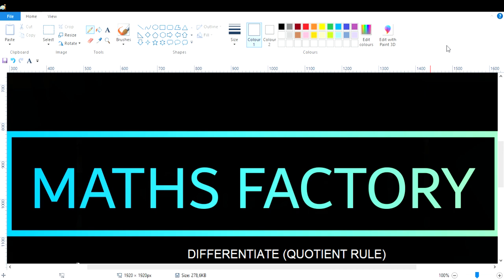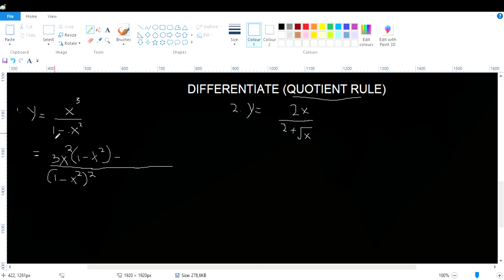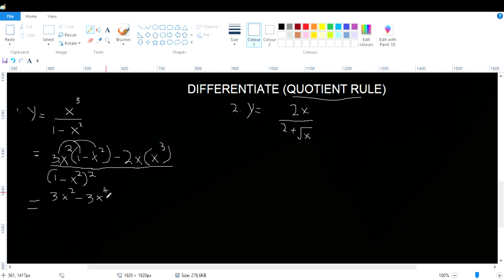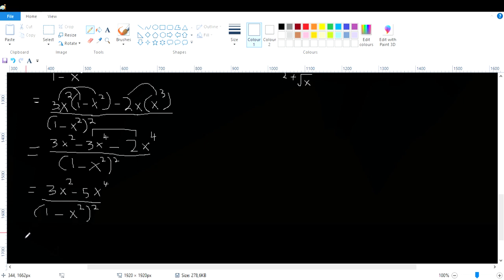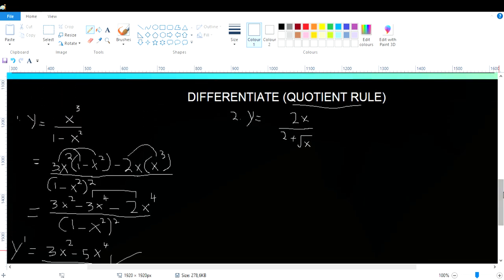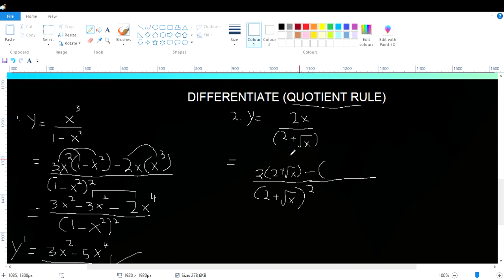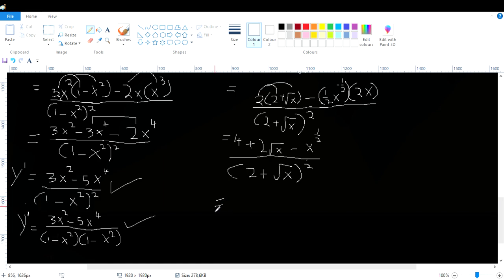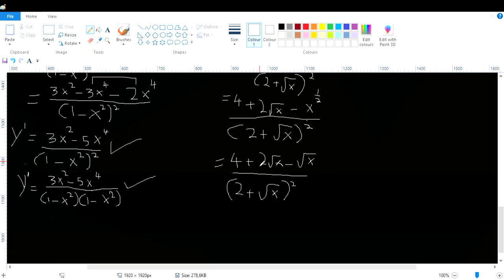QUOTIENT RULE PART 2,calculus (differentiate)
derive using the quotient rule